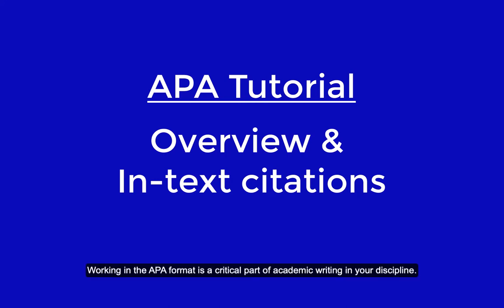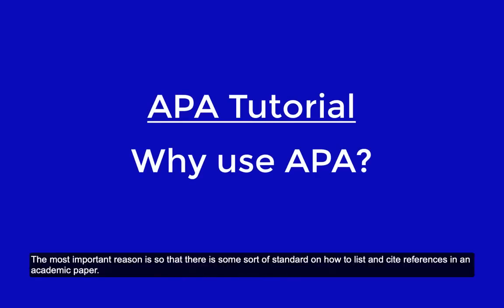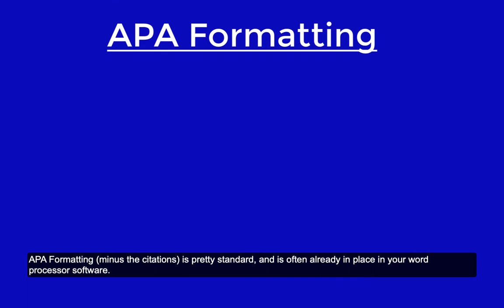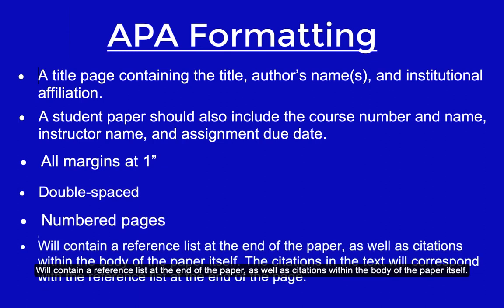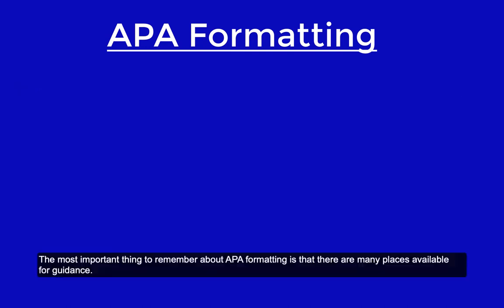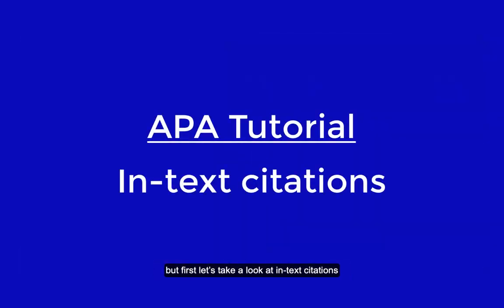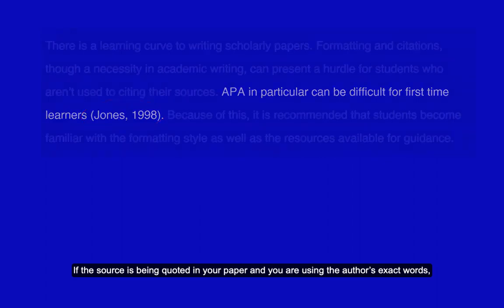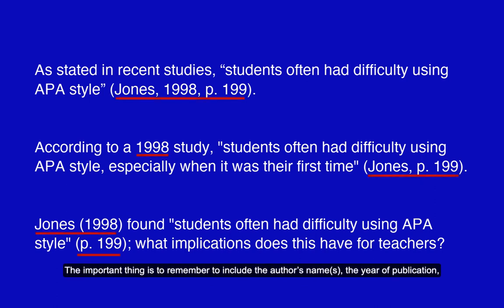APA Tutorial Pt 1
This short video is the first for an APA Tutorial. This installment focuses on a general overview of APA and in-text citations.